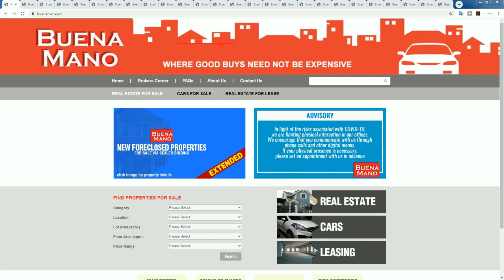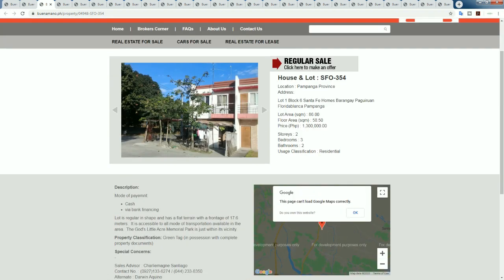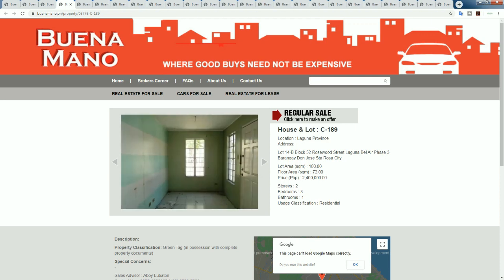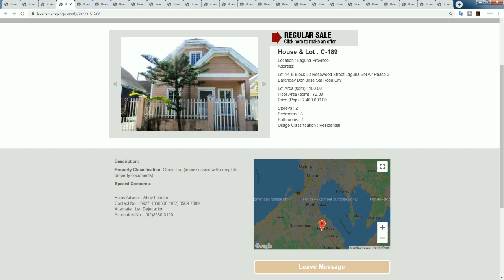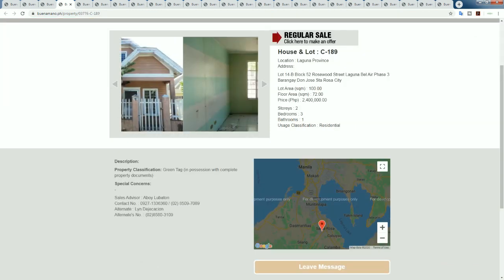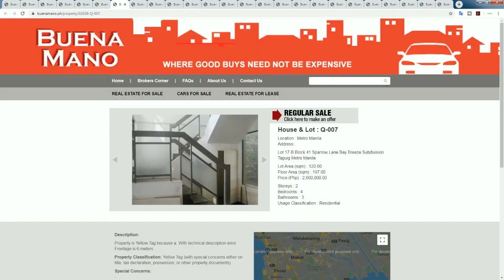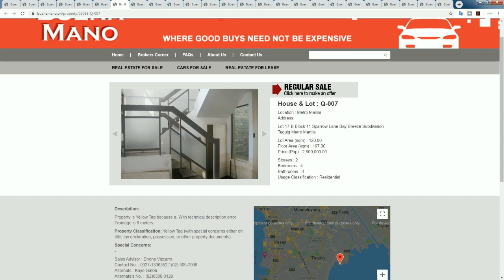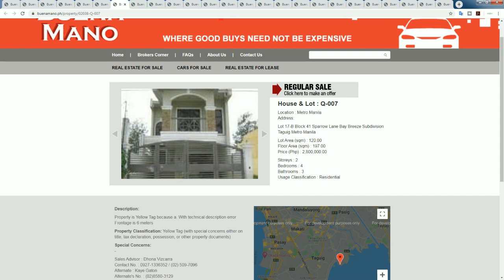Buena Mano Foreclosed Houses in Manila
Please support our efforts and channel.
Share one of our videos in FB.